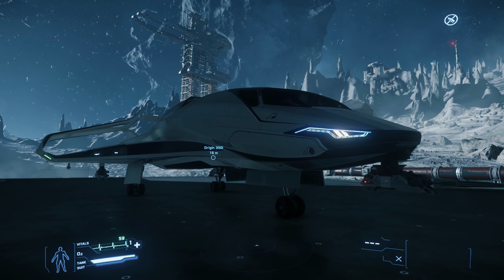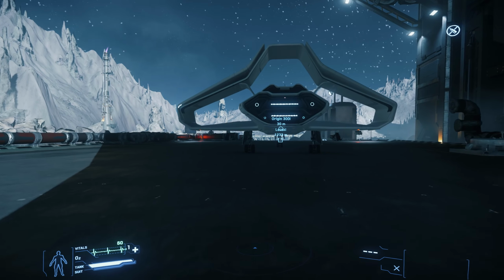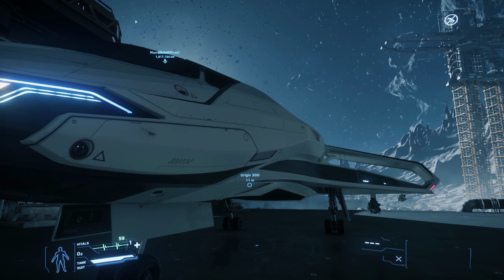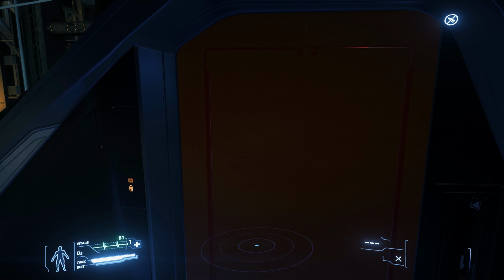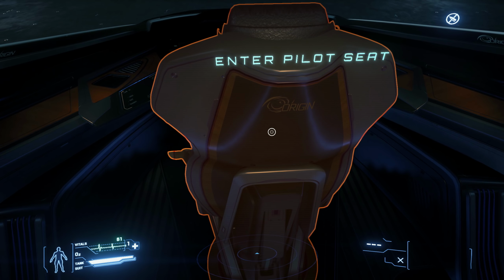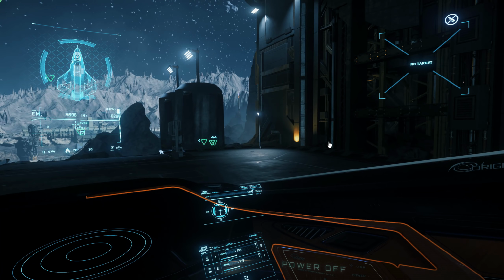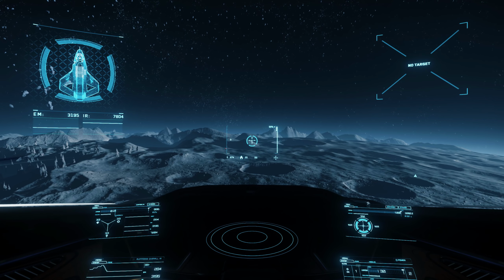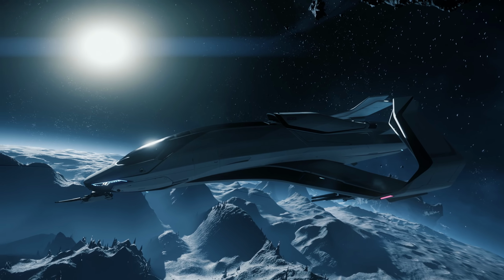Star Citizen » Origin 300i V2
We take a look around the Origin 300i looks great